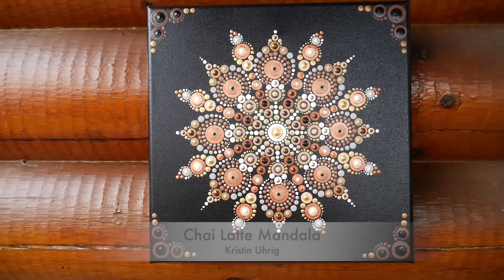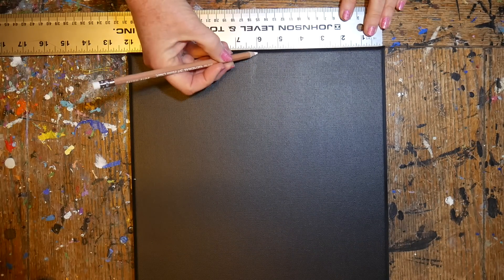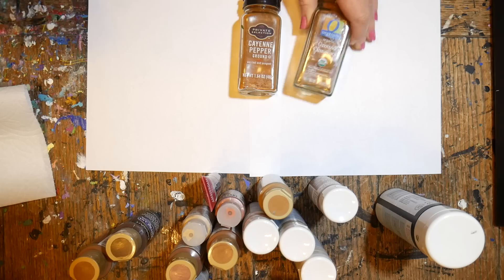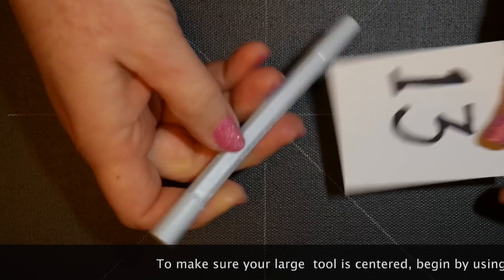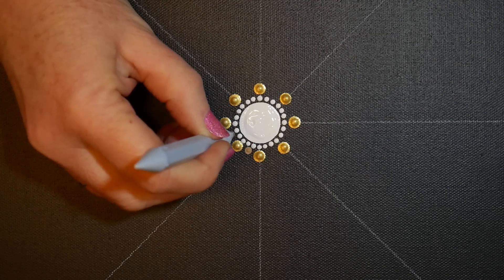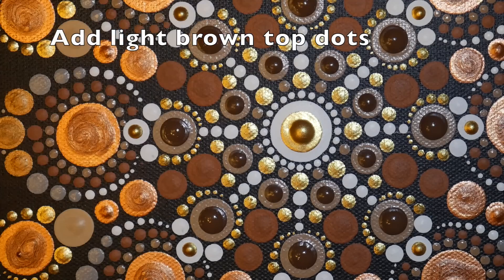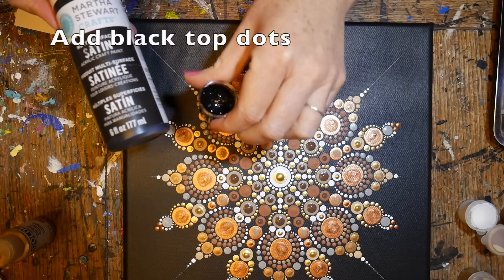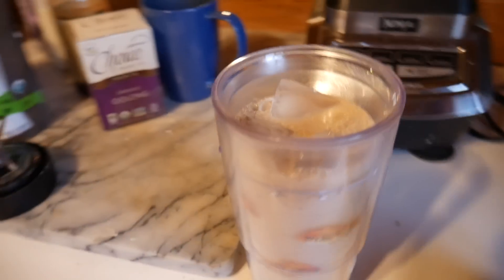How to paint dot mandalas with Kristin Uhrig #51- Chai Latte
This tutorial will show you how to dot paint a mandala on a 12 x 12 canvas in spicy Chai tones of brown, cinnamon, cayenne, gold, and cream. It is intermediate in difficulty.  All tools and paints are listed below.

Join me on my Facebook page for more patterns and discussion

You can find the dotting tools used in this video at Mark's Mandalas

12 x 12 gallery stretched canvas, Artists' Loft Level 2
Yard stick or large ruler
General's Charcoal white pencil
Liquitex Professional pouring medium-   fluid gloss
Liquitex Professional Iridescent medium- fluid
Krylon Kamar Varnish spray
1 inch, clear plastic paint cups with lids- Hobby Lobby
wide sponge brush

Paints used:
Martha Stewart acrylics-
Beetle Black
Wedding Cake
Metalic Gold-Dorado
Mother of Pearl
Acorn
Chestnut Brown

Americana Deco Art acrylics-
Light Cinnamon
Milk Chocolate
Honey Brown
Coffee Bean

Iridescent Gold Deep (fine)
Iridescent Copper (fine)
Titanium White

Spicy Chai Iced Latte

Two cups brewed oolong tea
1/4 cup Half-n-Half
1 cup Unsweetened Almond milk

1/4 teaspoon Cinnamon
1/4 teaspoon Chinese Five Spice
1/8 teaspoon pumpkin pie spice
1/4 teaspoon vaniila
dash of cayenne pepper
Stevia to sweeten to taste

mix well in a blender and pour over ice.
Sip all day.
These spices are good for your heart,
 and will keep your metabolism burning.